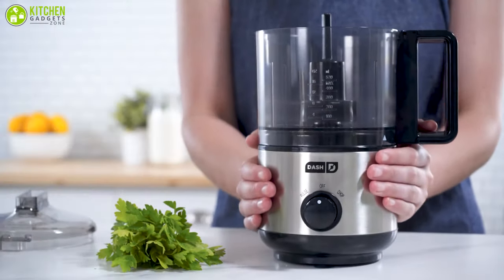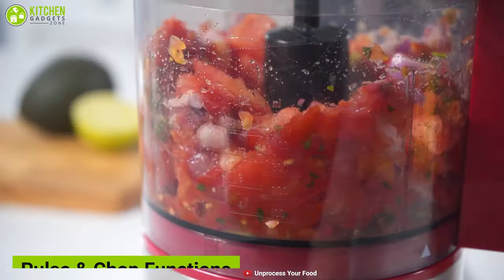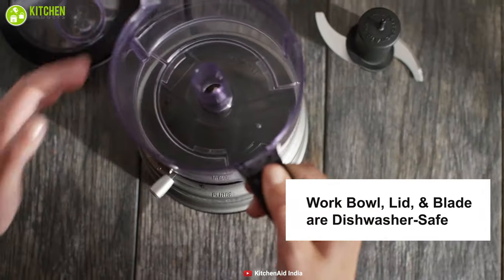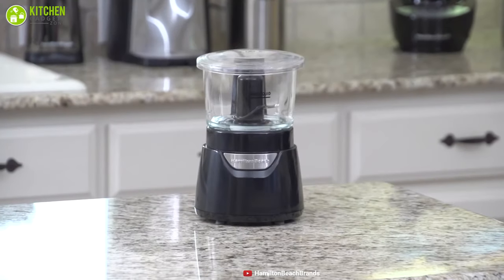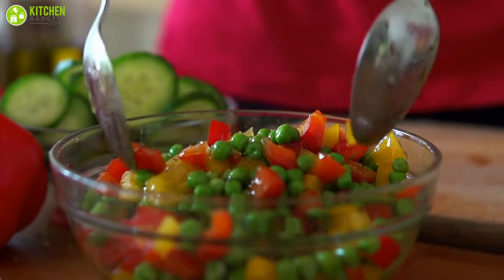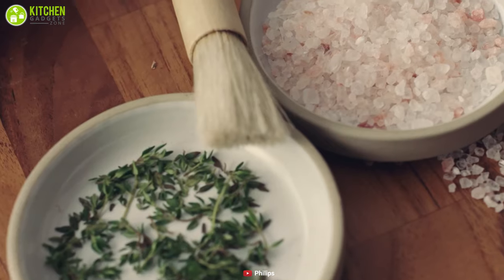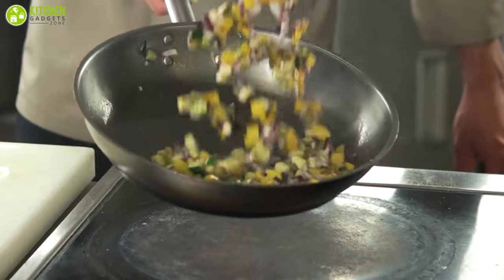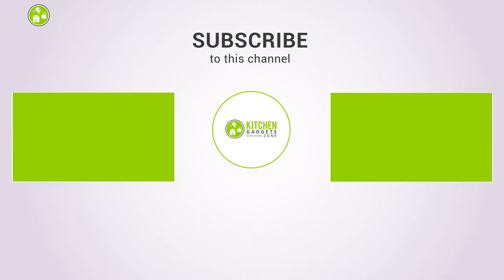Top 7 Best Mini Food Processor to Buy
7 Best Mini Food Processors that let you efficiently chop and grind to make your meal prep fun and easy.

0:00 - Introduction

01:05 - 7. Dash DMFP100AQ Mini Food Processor

02:06 - 6. KitchenAid KFC0516BM Mini Food Processor

03:05 - 5. Hamilton Beach 72860 Mini Food Processor

04:10 - 4. BLACK+DECKER HC150B Mini Food Processor

05:23 - 3. Cuisinart DLC-2ABC Mini Food Processor

06:36 - 2. Philips HR2505/26 Mini Food Processor

07:42 - 1. Ninja NJ110GR Mini Food Processor